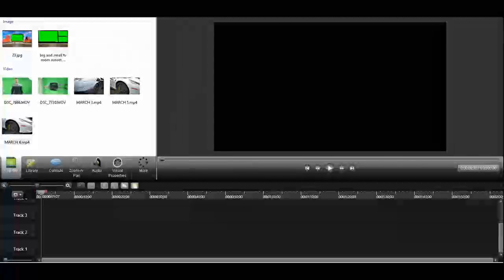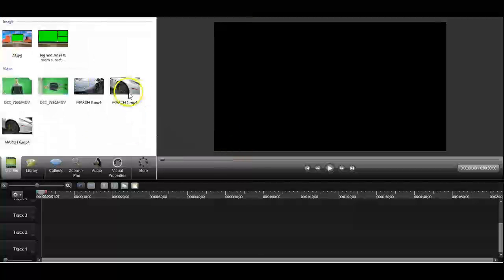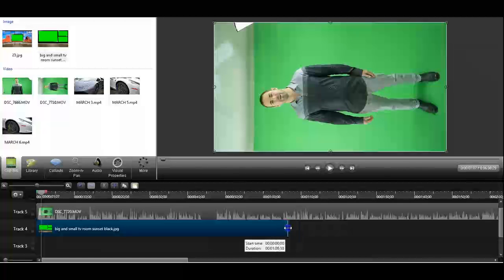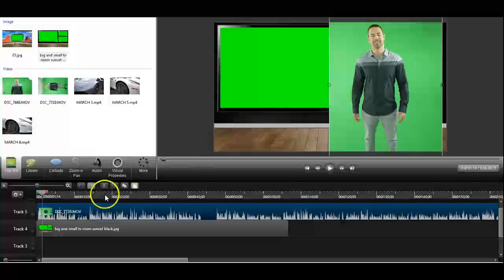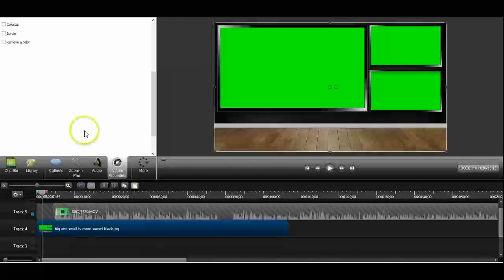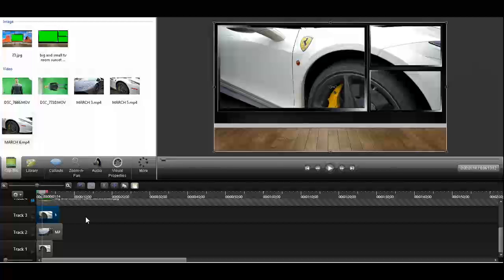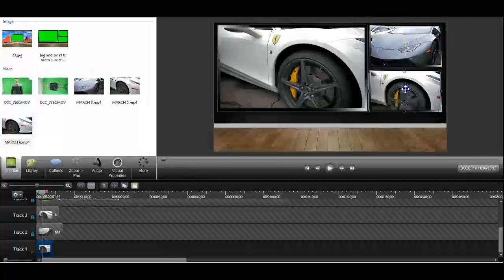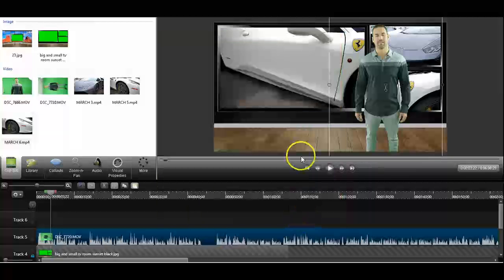How to Edit Instahook Virtual Studios & Green Screen Footage with Camtasia Studio